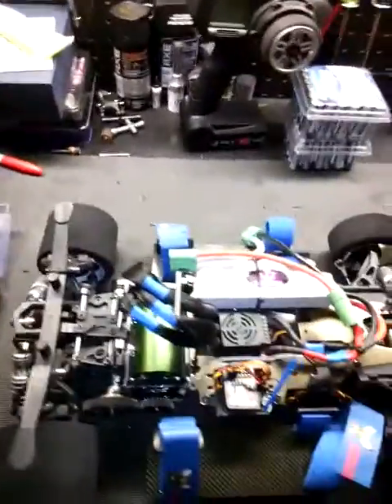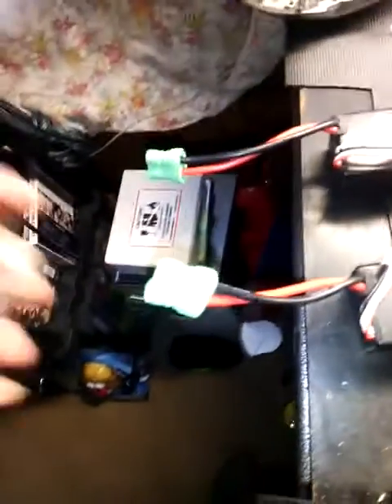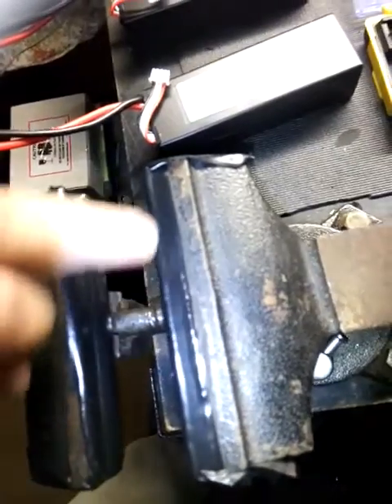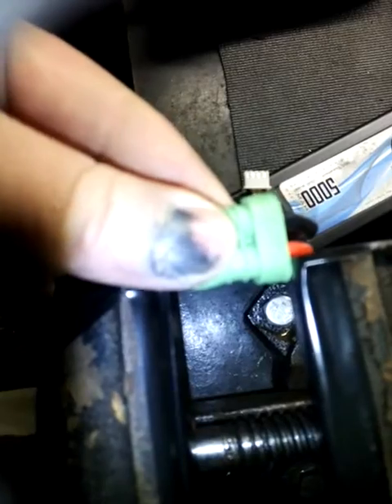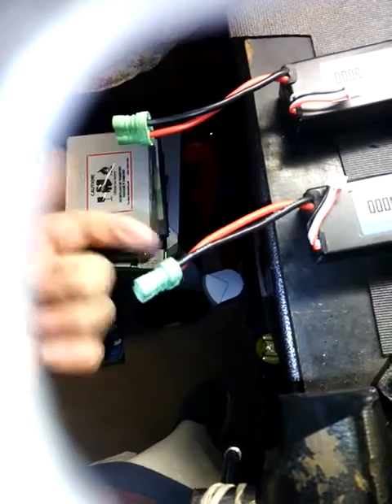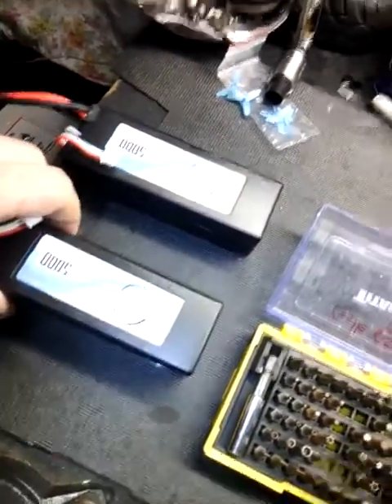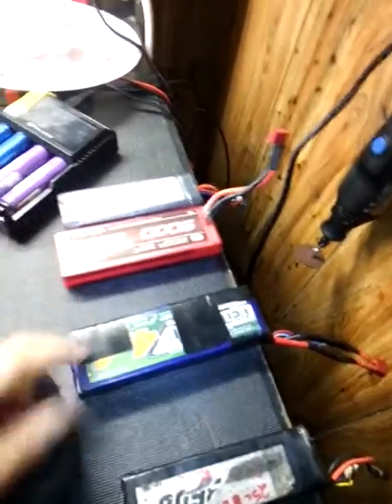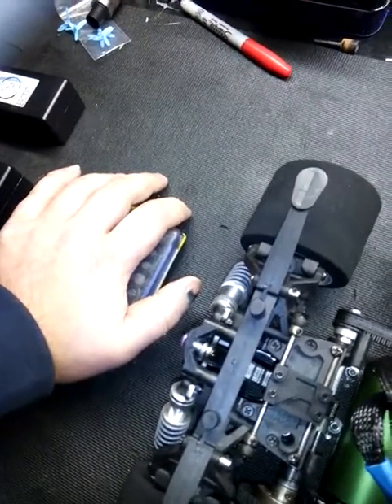Castle creation connectors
Castle 6.5mm polarized connectors how too or least my way too install connectors into housings